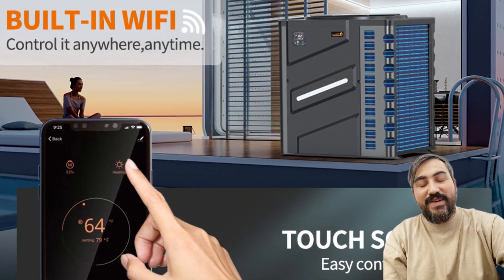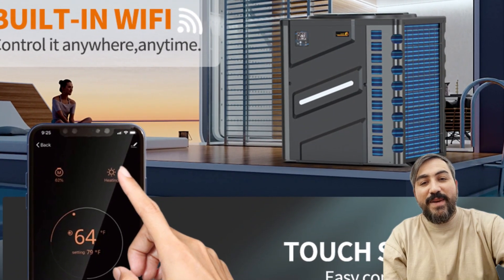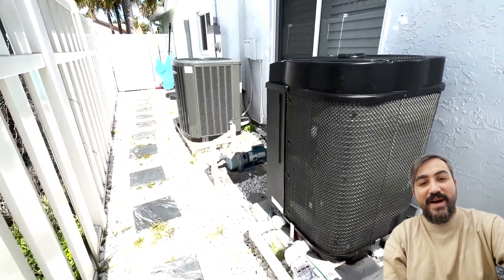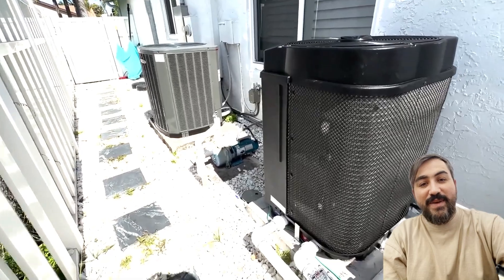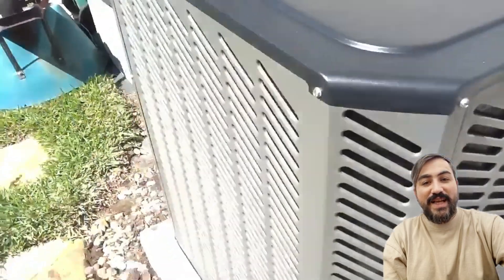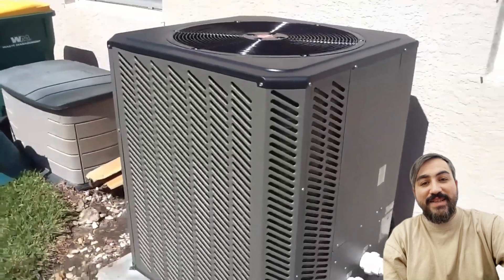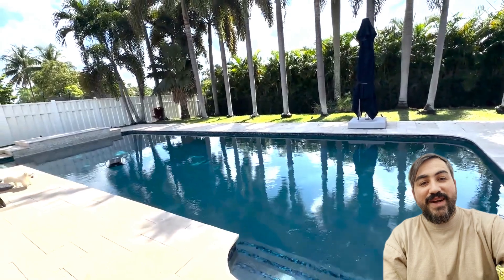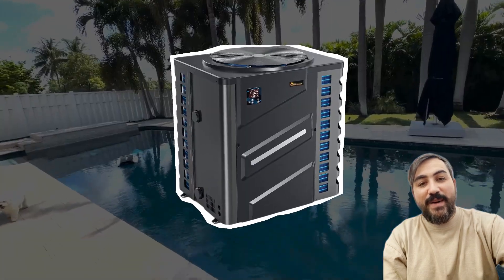Dr Infrared Heater DR-1100HP Review – High-Efficiency Heat Pump for Ground Pools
Discover the power and convenience of the Dr Infrared Heater DR-1100HP, a full DC inverter heat pump designed to heat ground swimming pools with an impressive 110,000 BTU capacity. This energy-efficient unit features WiFi smart control via an app, allowing you to adjust settings effortlessly from anywhere. With its sleek black design and cutting-edge technology, it's a great choice for pool owners looking for reliable and eco-friendly heating solutions. Let's explore its performance, smart features, and suitability for your pool needs.

Welcome to Amazon Reviews Central! Our channel is dedicated to helping you make informed purchasing decisions on Amazon by providing honest and in-depth product reviews and recommendations. We cover a wide range of categories including electronics, home and kitchen, health and personal care, beauty, and much more. Our team of product experts thoroughly tests and evaluates each product to ensure that we provide you with accurate and unbiased information.